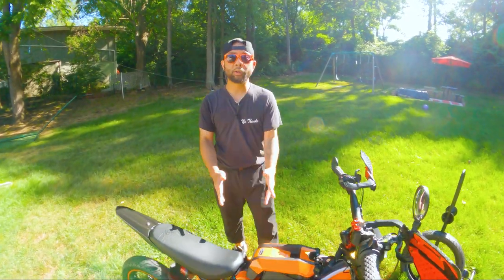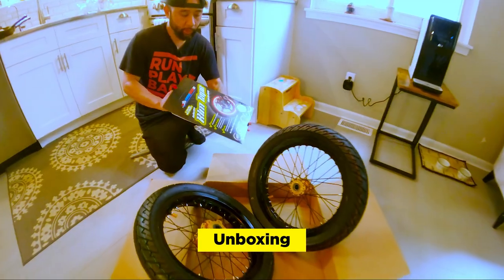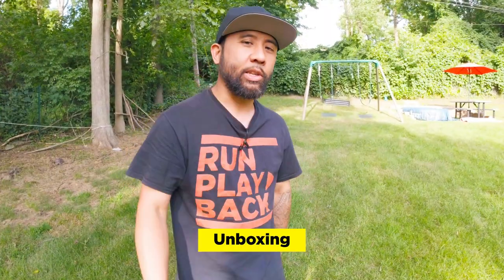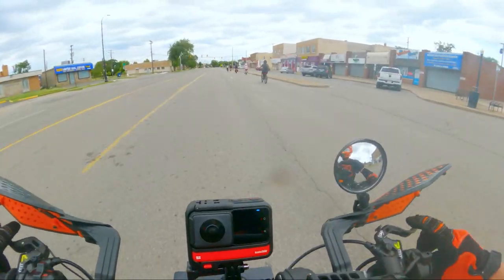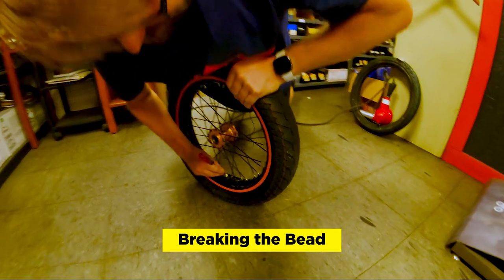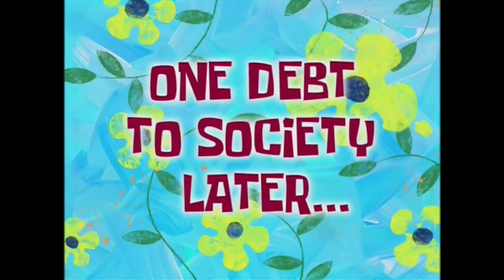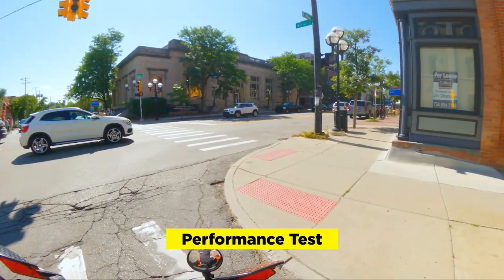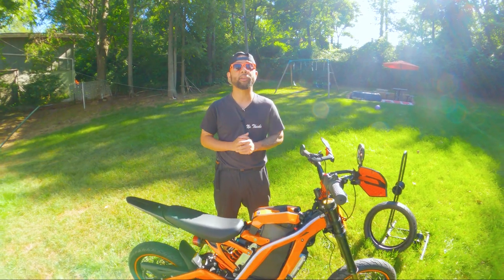Flow Wheels Sur-Ron 14" Supermoto Full Review and Test Ride | RunPlayBack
Today we'll check out the Flow Wheels 14" Supermoto wheelset for the Surron. This wheelset is a slight compromise from the popular 12" supermoto set. While the 12" wheels are great for cornering in tight spaces, the 14's are more suitable for our "daily commuter" style of riding.

Kickstand Foot
14" Reflective Rim Tape
Bell Super 3R Helmet
100% Moto Goggles

0:00 Intro
0:49 Flow Wheels Unboxing
1:34  Assembly
2:16 Surronshop Unboxing
2:45 Assembly
3:06 First Ride
4:16 Breaking the Bead
7:39 Mounting the Tire
11:59 Walk Through
13:58 Second Ride
15:28 Performance Test
19:55 Final Thoughts

ALL of My Camera Gear and Movies: